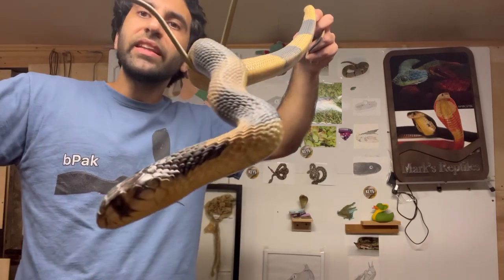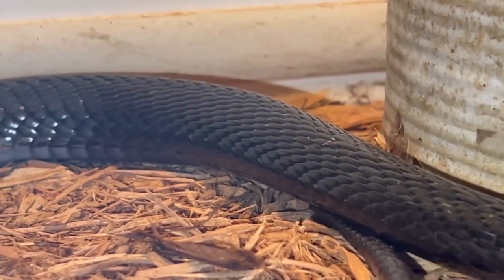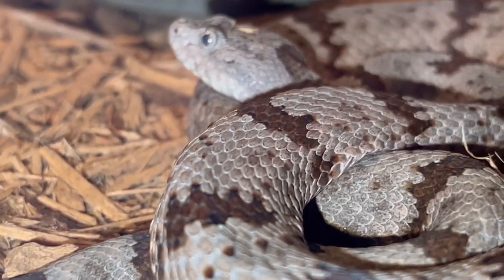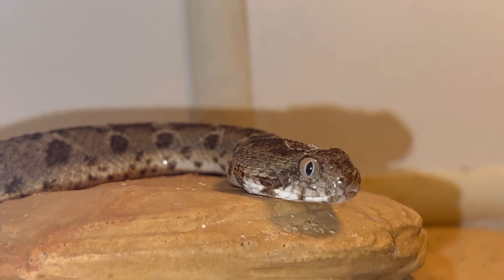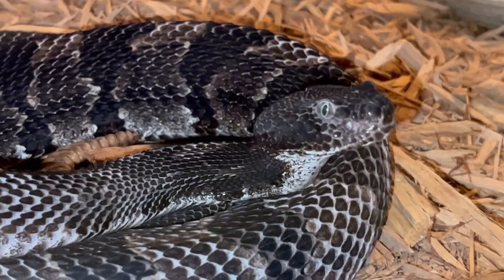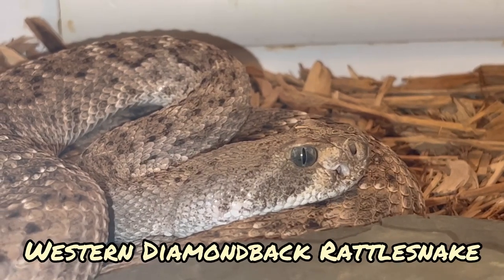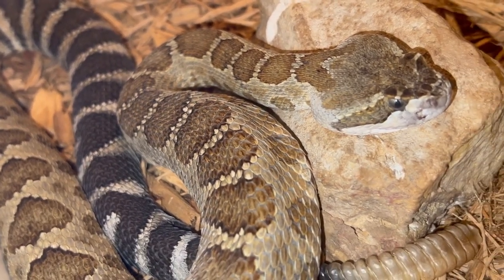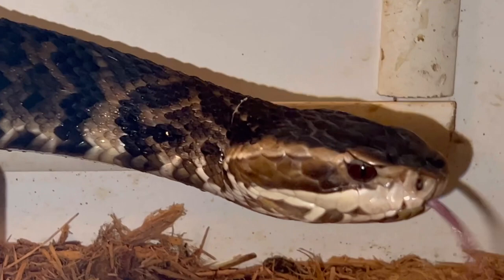Inland Taipan & another Black Pakistan Cobra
Channel Members!
Ralph
Damien
Tom
Ryan
Harper
Austin
Deb
Mr Kipling
Mike
Heidi
Wyatt
Peyton